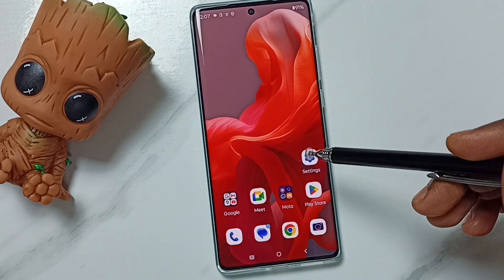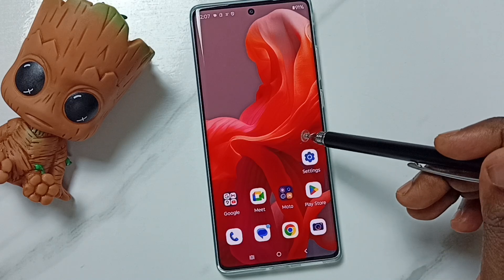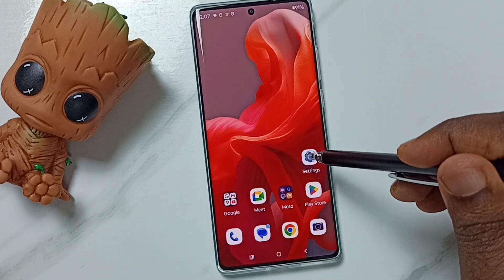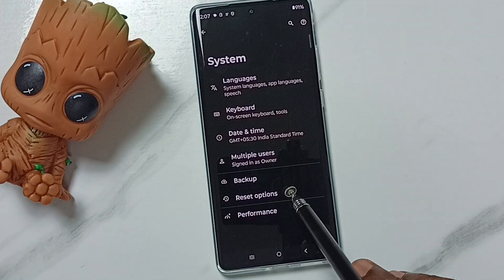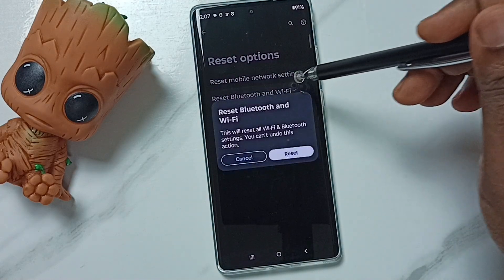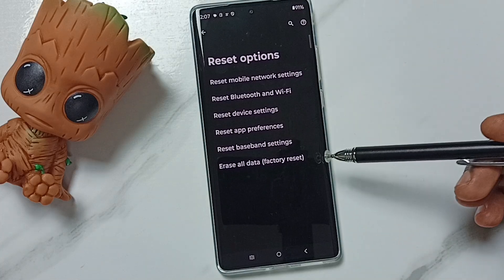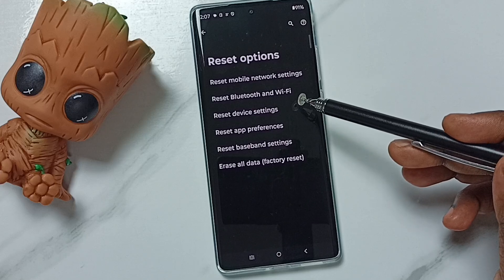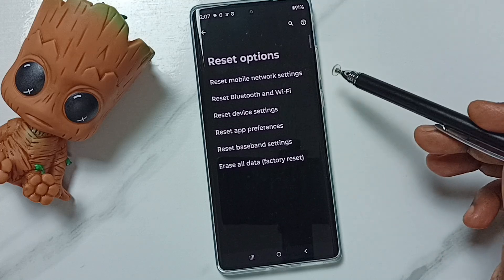Motorola Moto G85 5G | Fix All Bluetooth Problems | Disconnecting | Not Pairing | Device not Showing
fix all Bluetooth Problems, Bluetooth not working, Bluetooth Disconnecting,